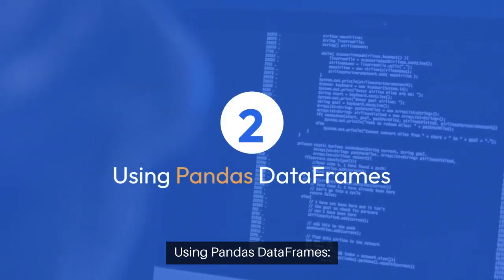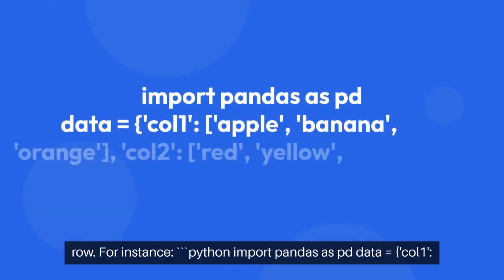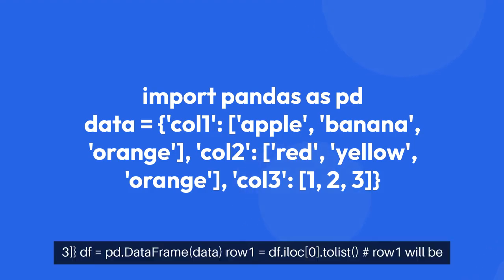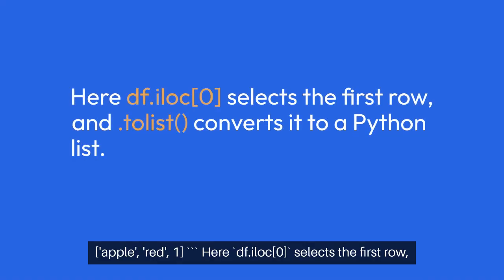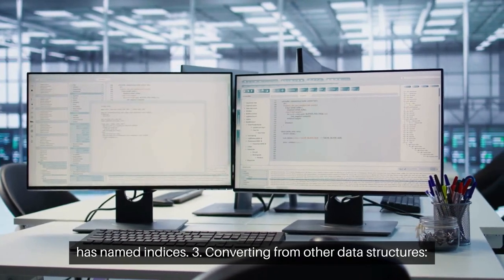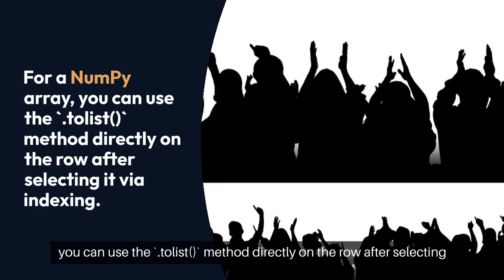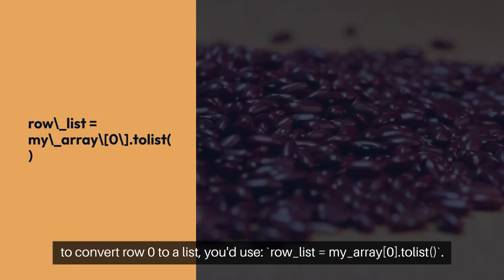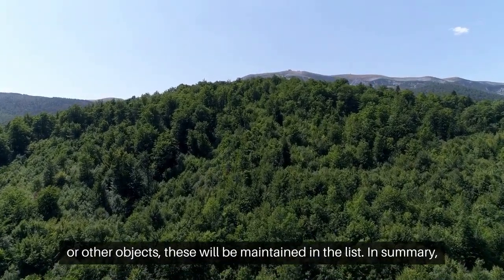How to Convert a Row to a List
In this tutorial, you will learn how to convert a row of data into a list in just a few simple steps. Whether you are working with spreadsheets or databases, this method will help you easily transform your data for better analysis and organization. Watch this video to master the process of converting a row to a list and streamline your data management tasks.